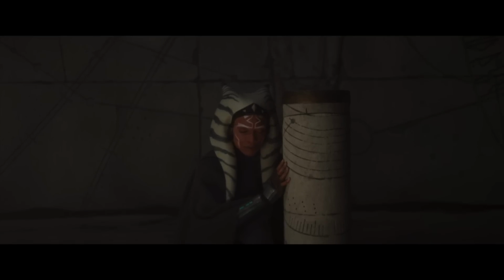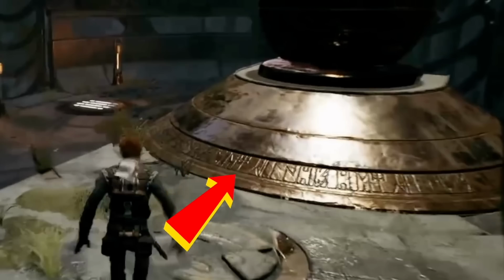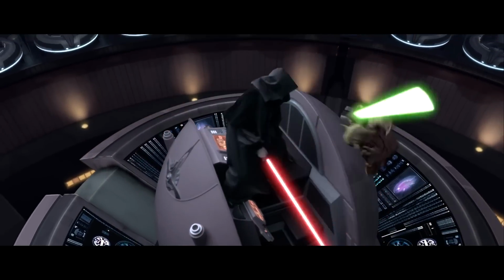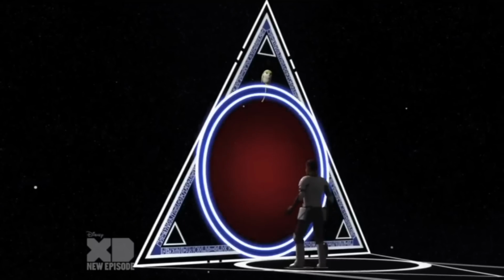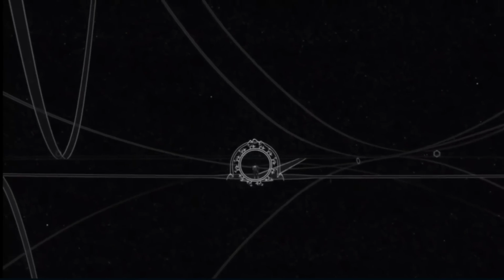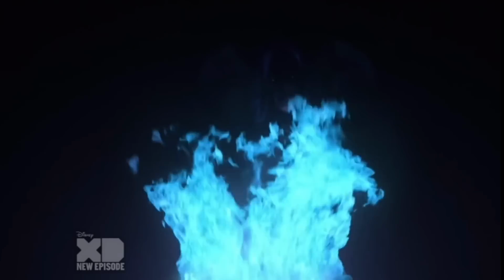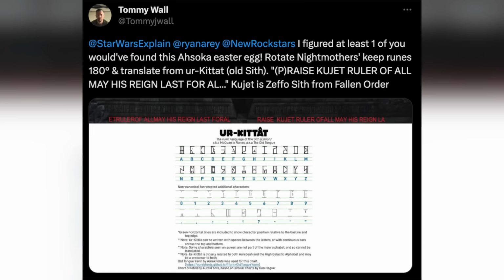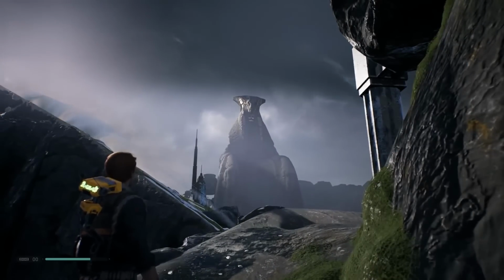AHSOKA - Hidden Clue That Connects THRAWN, Fallen Order, PALPATINE + More Star Wars Easter Eggs!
On this temple on Peridea we see Sith ruins that have the name of an ancient dark side user. And this could tell us everything we need to know about the creation of The World Between Worlds, the origins of the very first force wielders, and how this could all put the somehow in [clip, somehow palpatine returned]

So in our easter egg video we attempted to translate these ruins on the temple. But, silly us, we didn’t try reading them upside down.

Colton upside down on TV: I gotcha covered.

Thanks man, but Tommy Wall on twitter pointed out that if you turn these writings 180 degrees, they are clearly symbols from a runic sith language called Ur-Kittat.

And right here it clearly reads “raise Kujet, ruler of all, may his reign…” and then there’s an L and an A–but if you jump over to the other side here we can see “may his reign last for…” and then there’s an A and an L. I think this could be the beginning of “ALL TIME.”

So all together it says “raise Kujet, ruler of all, may his reign last for all time.”

Doug: What’s a Ku-jet? Is it like the swiffer picker upper?

No, no, no. Kujet is a dark side user from an ancient race of aliens called… The Zeffo.

Doug: The Zeffo? Those aliens you wouldn't shut up about for the last 6 weeks?

Yes, the very same. After the first two episodes of the Ahsoka series we theorized that these “ancient people from another galaxy” could be none other than Zeffo. [clip, ancient people]

When we were introduced to this star map in the Nightsister temple, a map that led to this other galaxy, we pointed out that it looked A LOT like Zeffonian technology that we’ve seen in the Jedi Fallen Order video game. [clip]

So to recap real quick, the Zeffo were an ancient race of force beings that were strong with the force, but they were neither Jedi or Sith. A theme that is explored a lot in this series with characters like Ahsoka, Baylan, and Shin not being Jedi or Sith either.

Now the Zeffo civilization collapsed when they became seduced by the dark side of the force, they weren’t able to keep that balance. Many Zeffo perished, and those who remained fled the galaxy to a place they called “the great unknown.”

We now know that that great unknown was this other galaxy where Peridea resides.
Now, Kujet is a Zeffo who built a palace on the planet Dathomir, the home planet of the Nightsisters, or so we thought.

We now know that the dark side magick wielding Nightsisters of Dathomir are actually originally from Peridea, but more on that in just a sec.

Now the dark lord Kujet was very powerful and was entrenched in the dark side of the force–but he wasn’t a Sith.

It’s important to keep in mind that just because one uses the force, that doesn’t therefore mean they’re a jedi or a sith, there are many force factions such as the Nightsisters and the ancient Zeffo who offered to the force as Life Wind.

So it’s now been clearly established that the Nightsisters and the Zeffo are both very closely connected. They both are non-sith dark side wielders, they both use very similar technologies, their temples and statues look a lot alike, and they are both connected to the planets Dathomir and Peridea.

So the Zeffo are originally from the main Star Wars galaxy. And the Nightsisters are originally from the other galaxy. But, during both groups' intergalactic travels, they met and shared knowledge, technology, power, and homeworlds.